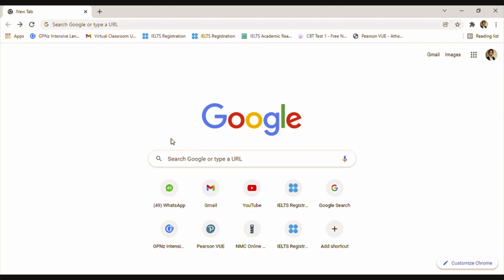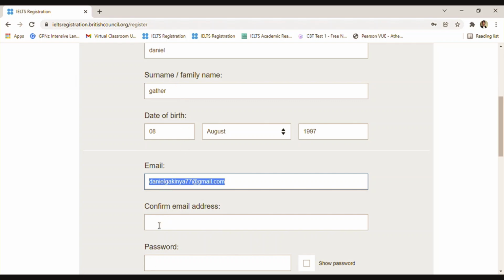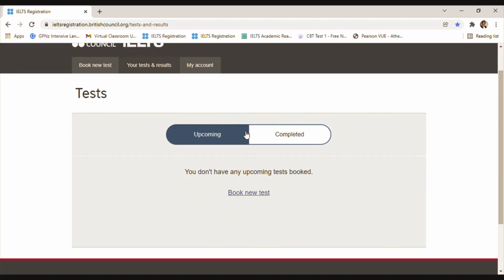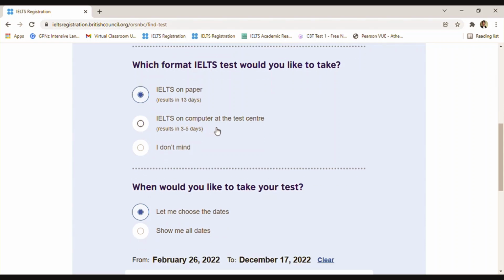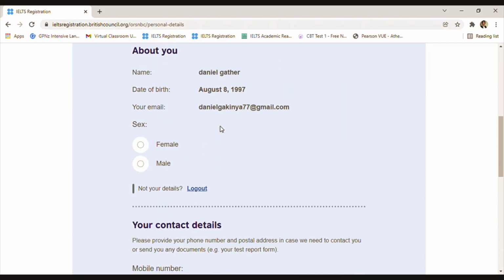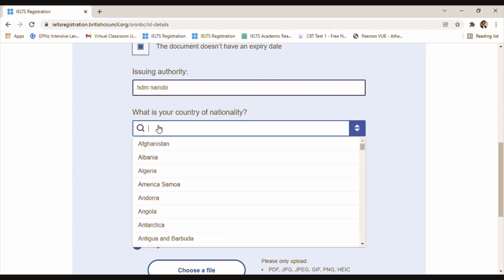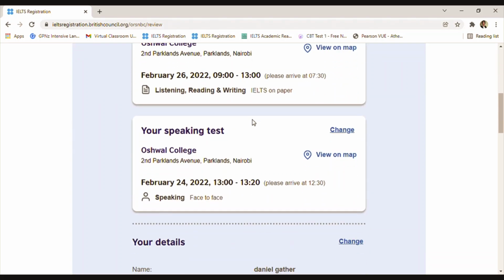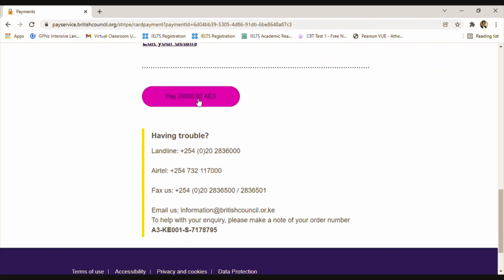ILETS BOOKING 2022||STEP BY STEP|| BRITISH COUNCIL|| KENYA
BRITISH COUNCIL ILETS BOOKING,WITH ALL UPDATES